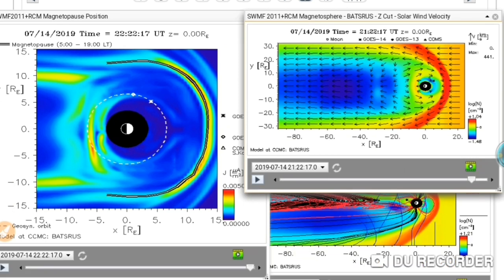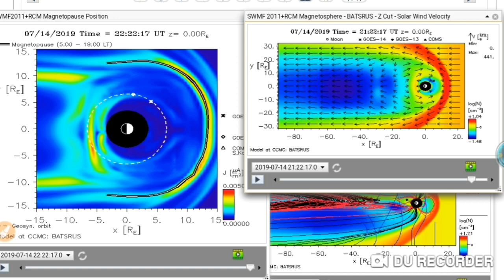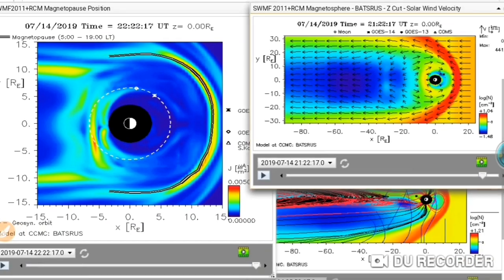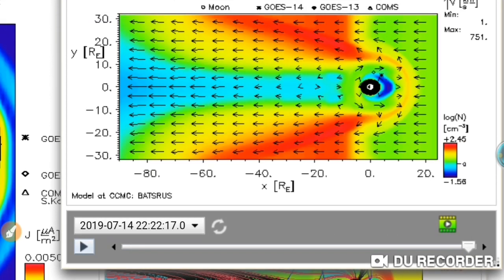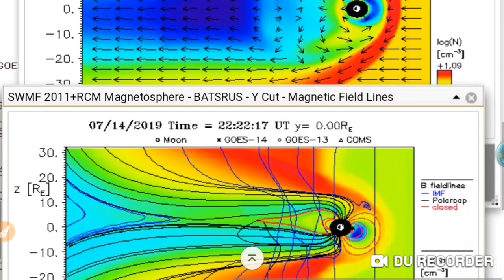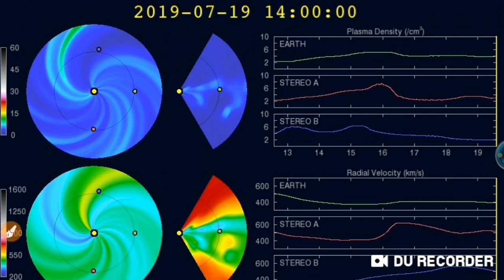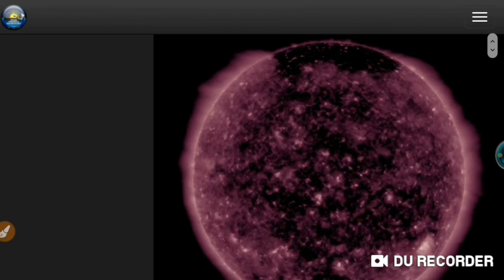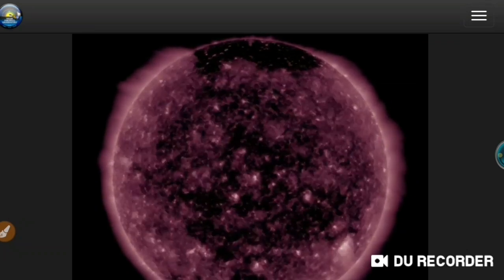Another Magnetic disruption hits Earths Shields.